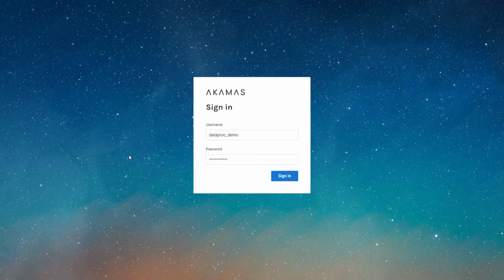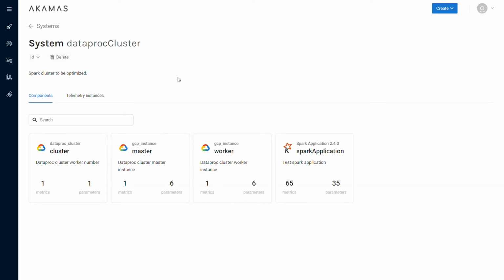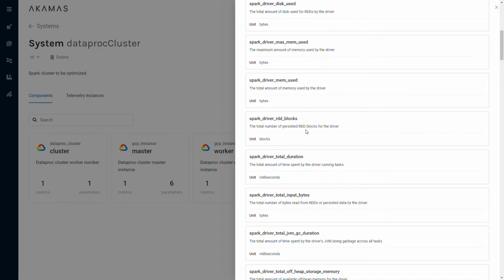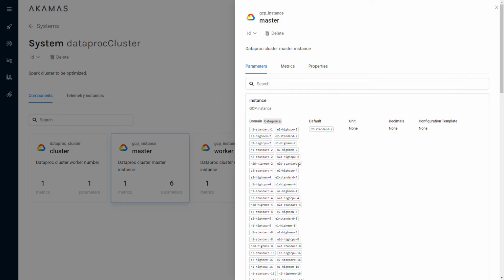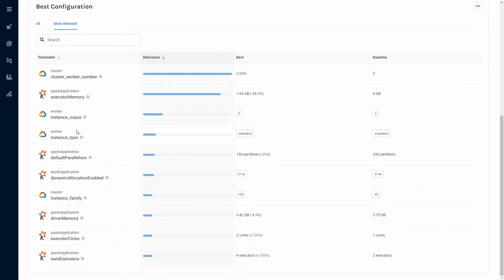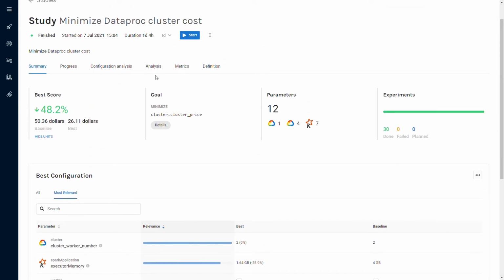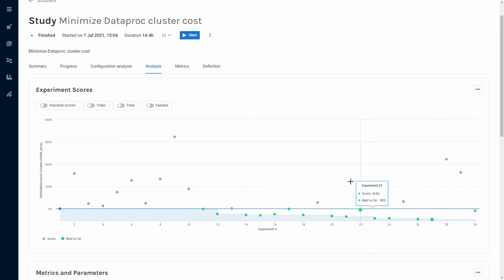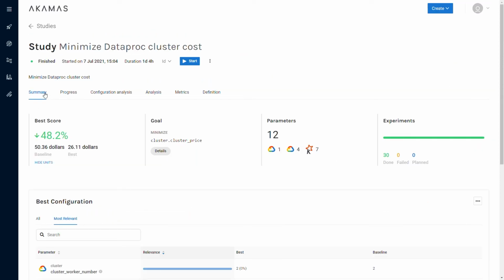Akamas: Optimizing Google Dataproc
In this short video, we show how Akamas can quickly resolve the challenging task of reducing the cost of the Google Dataproc service, by using AI to automatically optimize both the cluster size and the Spark application.